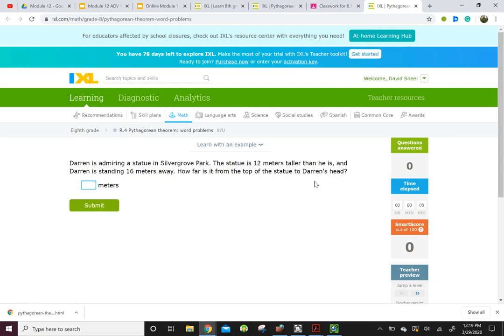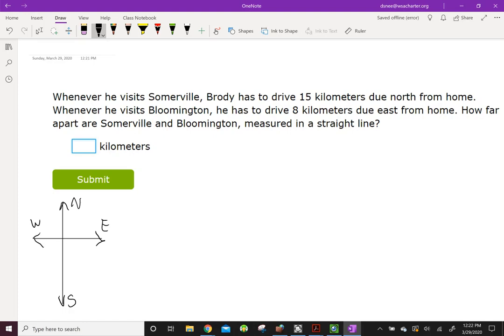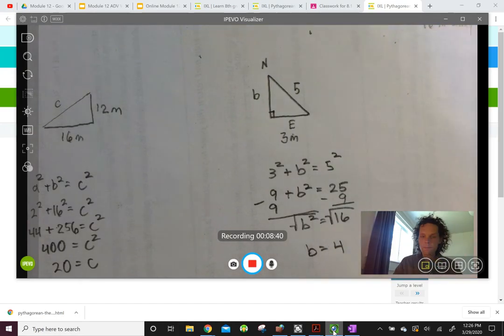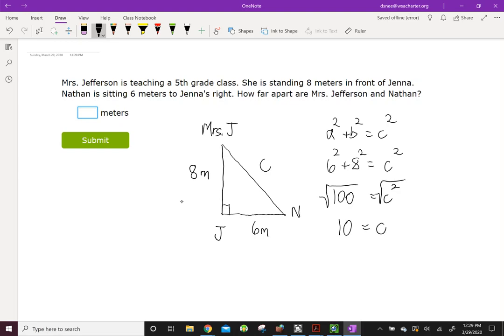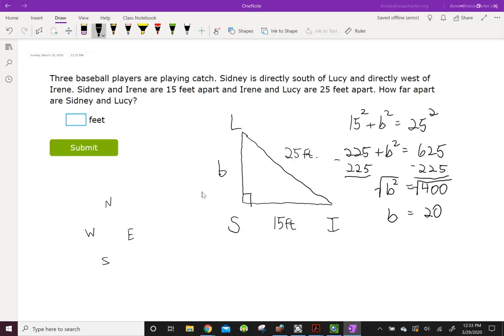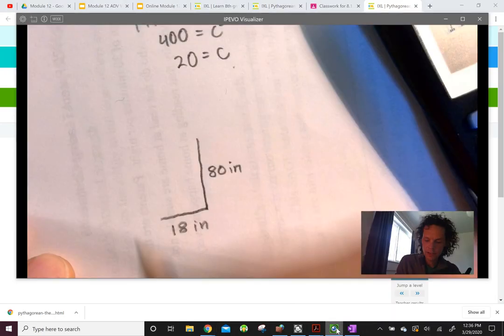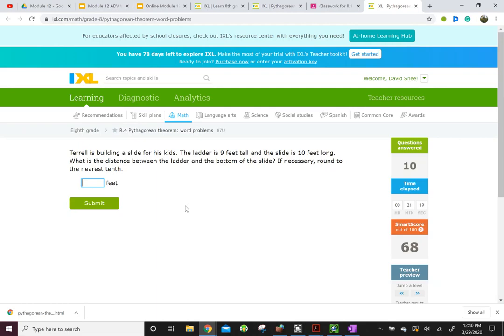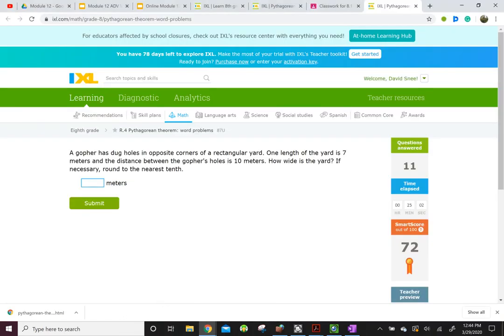IXL R.4 Homework video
Watch me model how to solve homework problems from IXL. The problems are randomized, so yours will probably be different. In 25 minutes using drawings, I achieve a score of 75. Watch as much as you need for guidance.